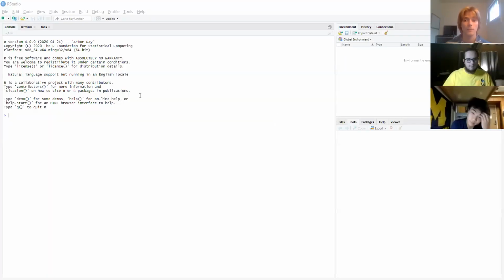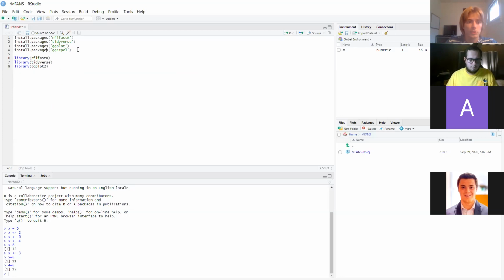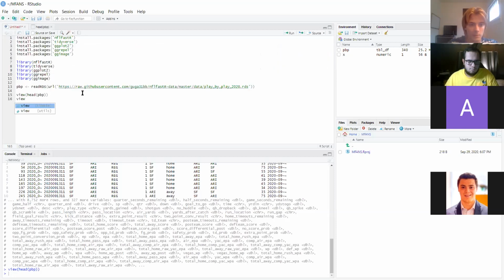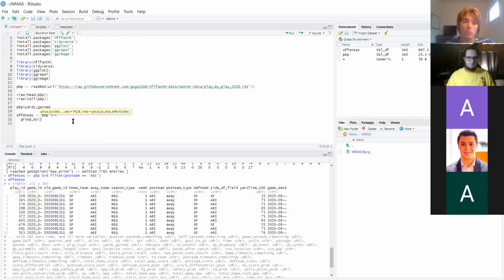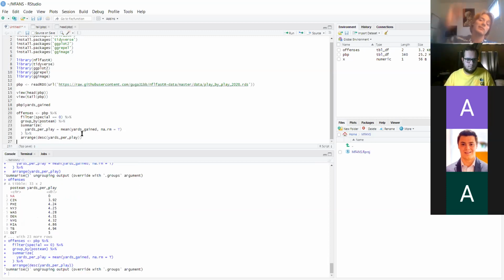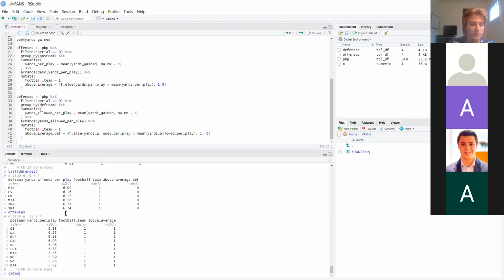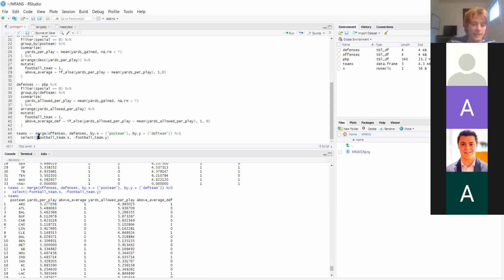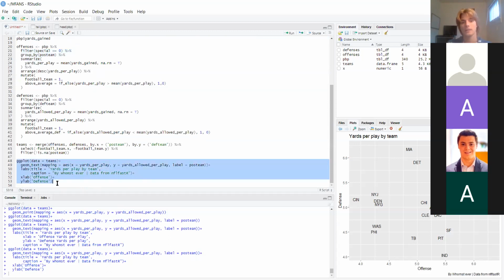MFANS Technical Meeting 9/29/2020 - Intro to R with nflfastR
Co-Director Conor McQuiston shows how to use R to wrangle data and make basic visualizations with NFL data using the nflfastR package.